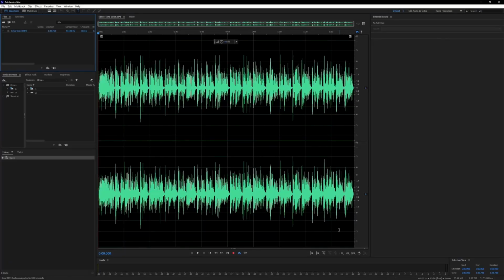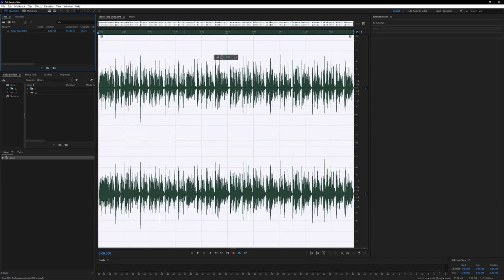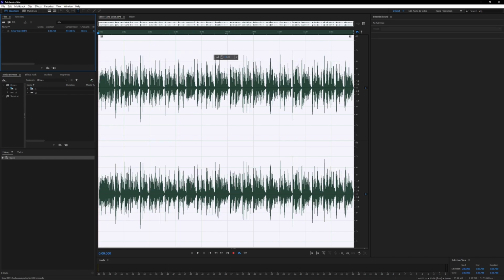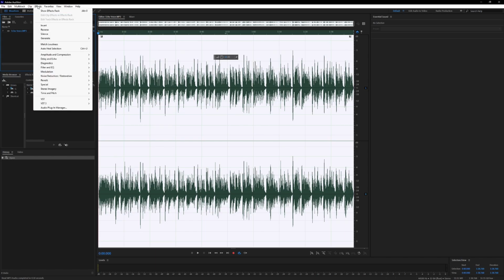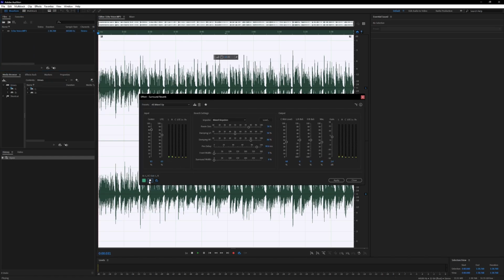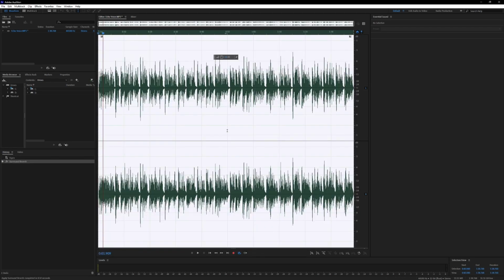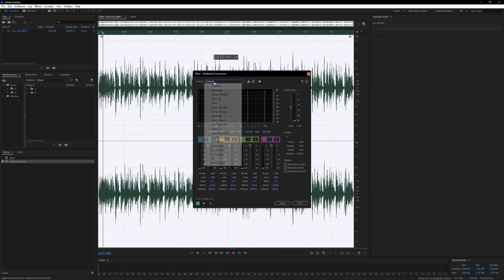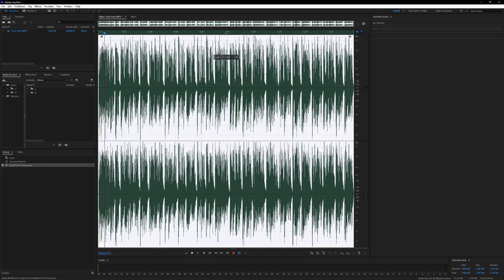Adobe Audition: How to Make Voice Sound Better (Guide)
This video explains Adobe Audition how to make voice sound better with quick effects. Learn how to reduce reverb, add subtle depth, and use compression for clarity. We cover simple presets like Surround Reverb and Multiband Compressor to give your recordings a professional, polished sound.

00:00 – Opening Your Audio File
00:20 – Reducing Reverb with Presets
00:43 – Using Compression for Presence
00:55 – Broadcast Preset for Balance
01:04 – Final Polished Voice